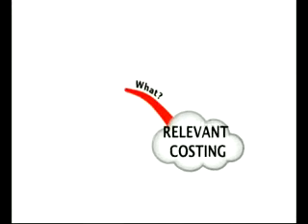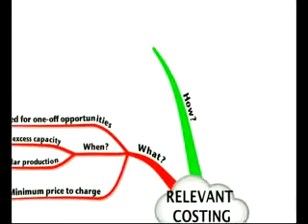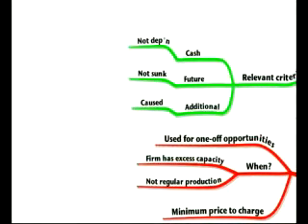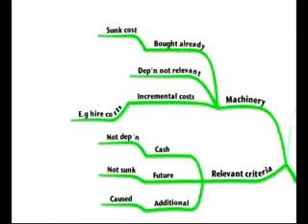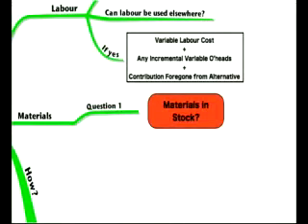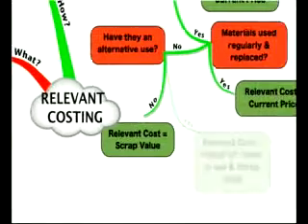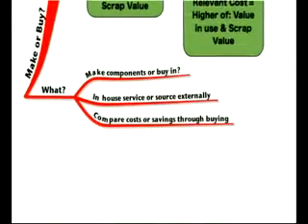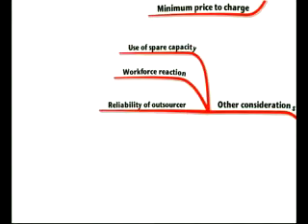ACCA F5 Lecture 10 Relevant Costing